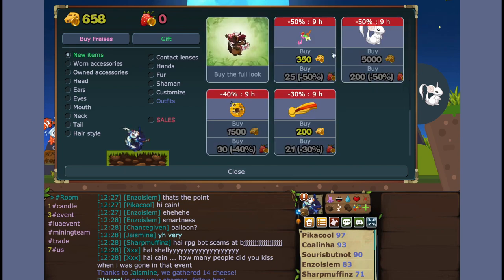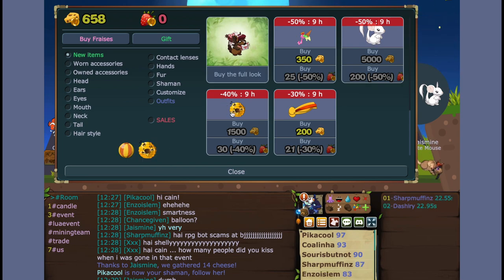Transformice: Sylveon Fur + Valentines Accessories & Event!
∑njø¥!
Lø√e,
Q†Ångel